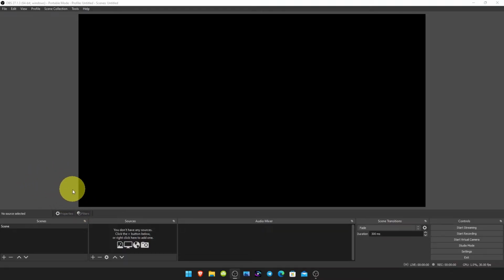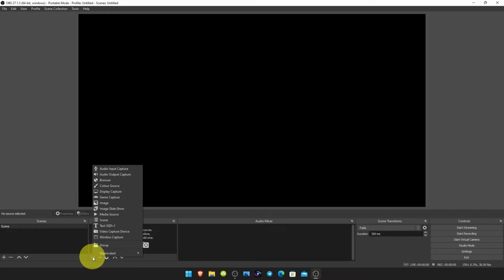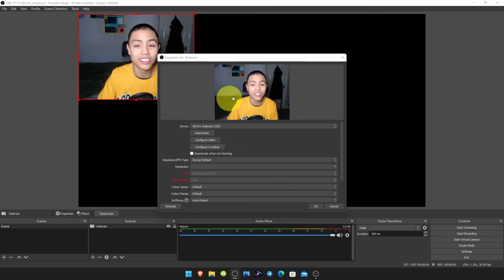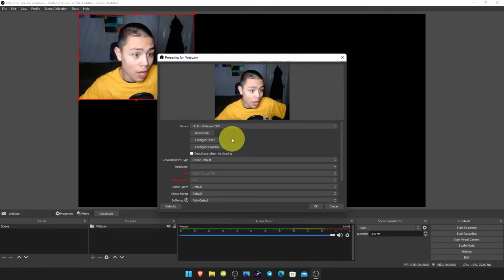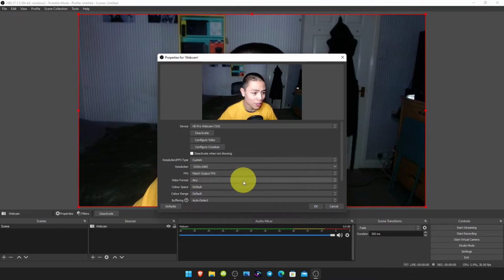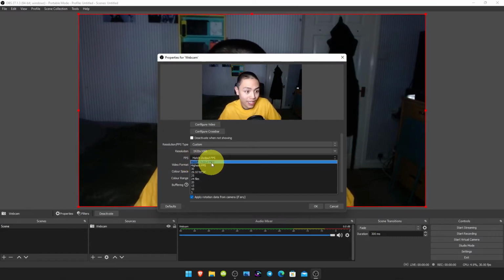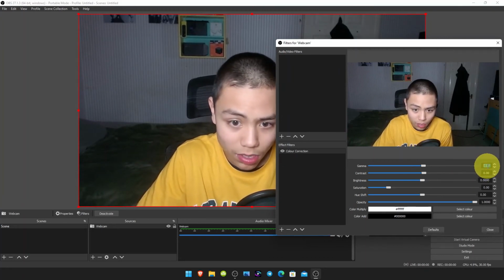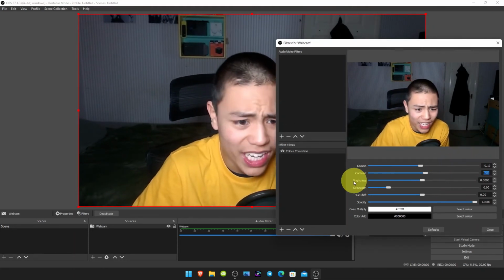🔴 BEST OBS CAMERA SETTINGS 🔴